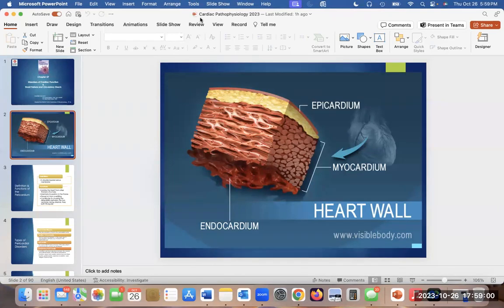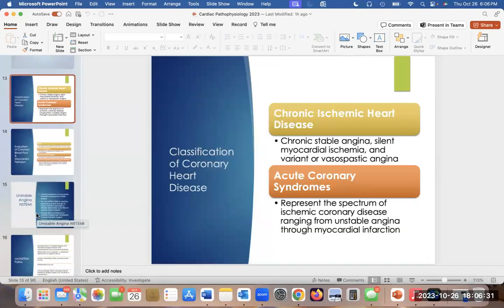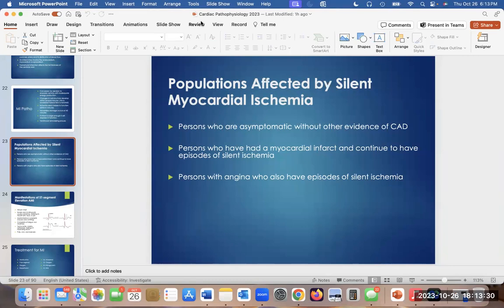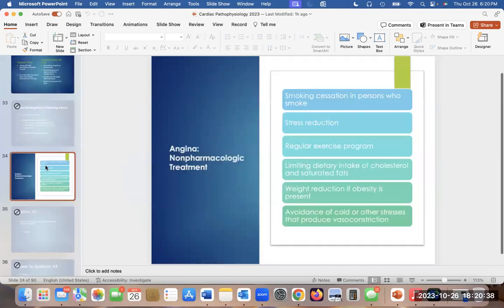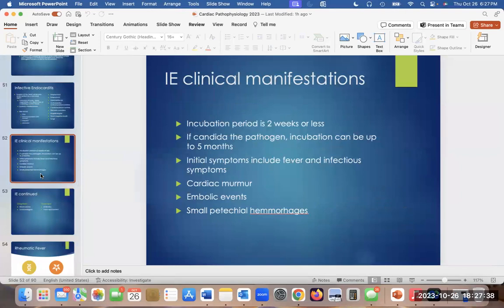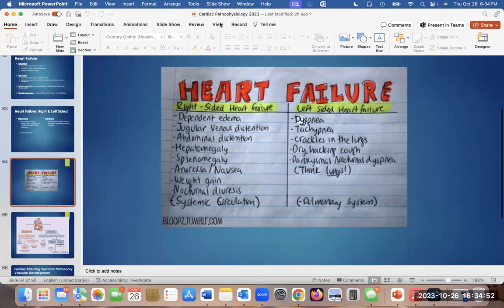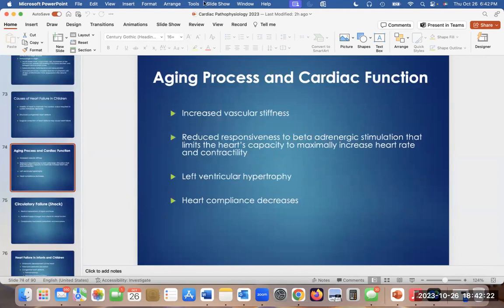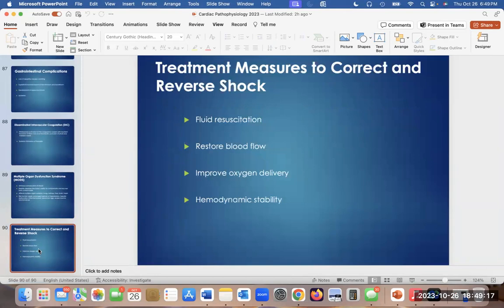Cardiac Pathophysiology REVIEW 2023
A review of the pathophysiology of different cardiac diseases in Chapter 27 including: MI, Angina, HF, CAD, and more!